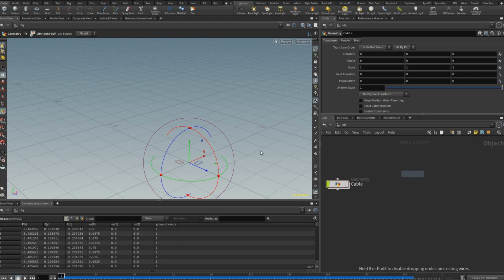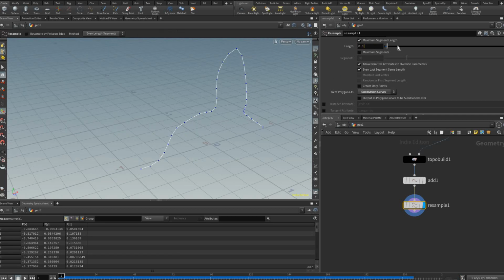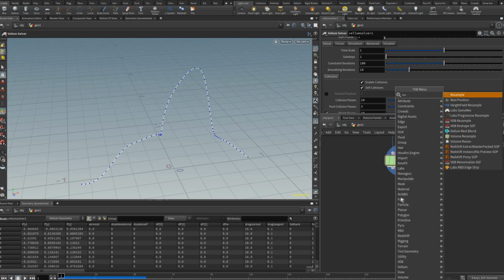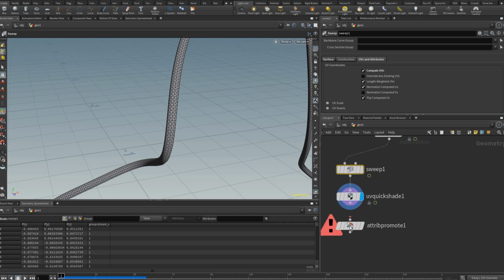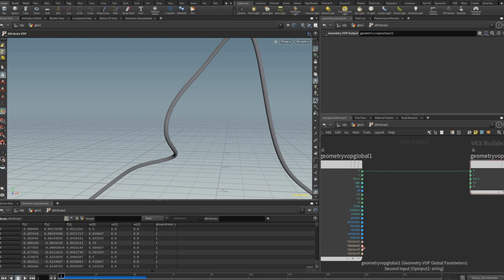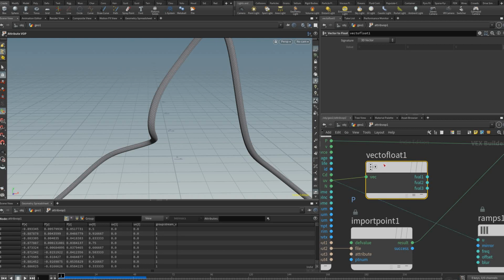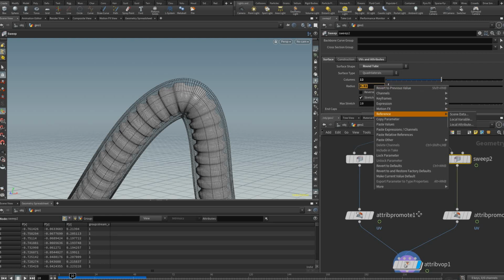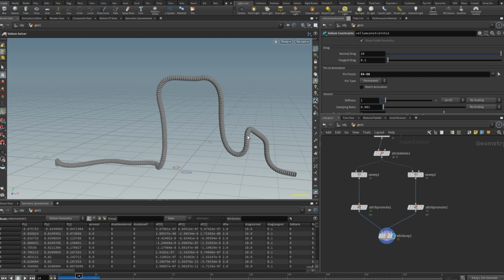Quick Sim'd Tube Houdini Tutorial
Here's a video how to quickly make a tube that can be simulated and placed into your scene, it can be modified or redrawn to make many variations.